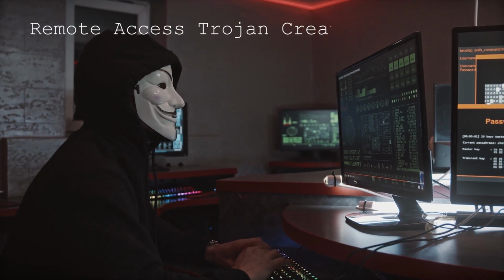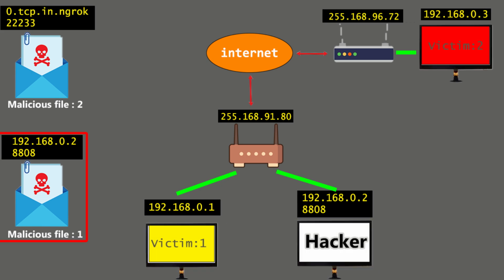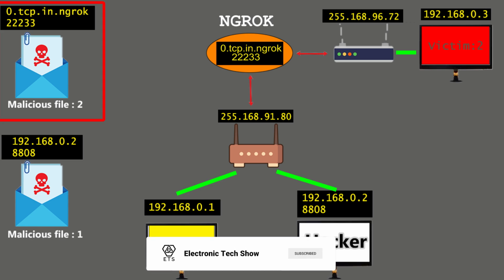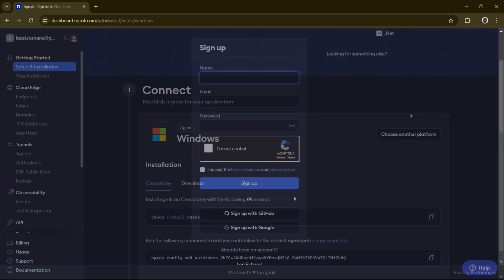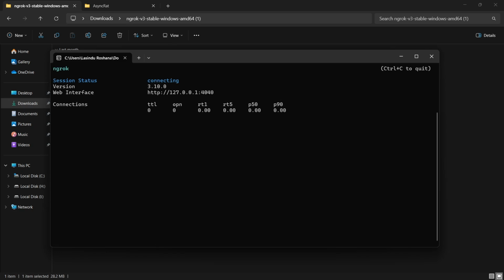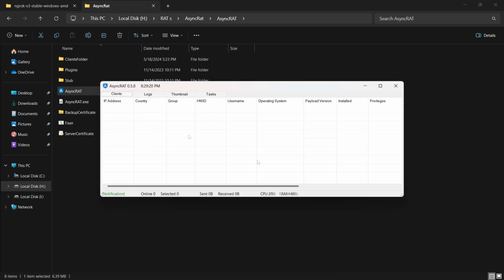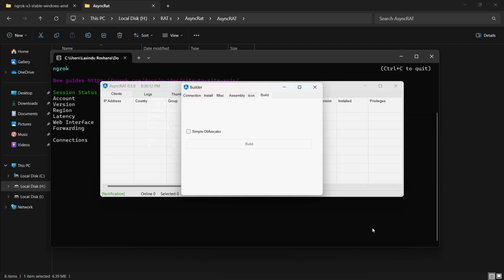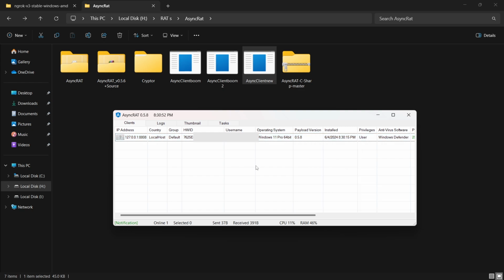How Hackers Get Remote Access from Anywhere (In Just 5 Seconds!) 🔥 | Port Forwarding Tutorial #2025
Want to know how hackers gain **remote access** to devices using just a simple trick? In this tutorial, you'll learn how **port forwarding** can be used to create a powerful **reverse shell** in just seconds.

🌐 Works across the internet — not just local networks.
⚙️ Real-world ethical hacking techniques explained clearly.
🧠 Built for those who want to think like a hacker and act like a cybersecurity pro.

🔗 Topics Covered:
- What is Port Forwarding?
- How Reverse Shells Work
- Remote Access Over the Internet
- Bypassing NAT/Firewall Basics
- Real Ethical Hacking Demonstration

💻 Tools Used: Netcat, Ngrok, CMD/Powershell
🎯 This is not just a tutorial — it's a weapon for your learning arsenal.

🔥 Comment “HACKED” if you’re watching in 2025!

This video adheres to the Ethical Theory of Hacking. Unauthorized access to computers is illegal and punishable by law. I am not responsible for any misuse of this information.

🛡️ Protect Yourself:
Learn how to secure your systems and understand the importance of cybersecurity. This video will guide you through practical steps to defend against potential threats and ensure your online safety.

👥 Join the Discussion:
Engage responsibly in the comments. Share your thoughts, ask questions, and contribute to our community focused on ethical hacking and cybersecurity.

Thank you for being a part of our ethical hacking education community.

Chapters:
0:00 - About the video
0:32 - Disclaimer
0:55 - Intro
1:13 - Explanation
2:23 - ngrok setup
3:00 - Asyncrat setup
3:41 - Testing
4:06 - Outro